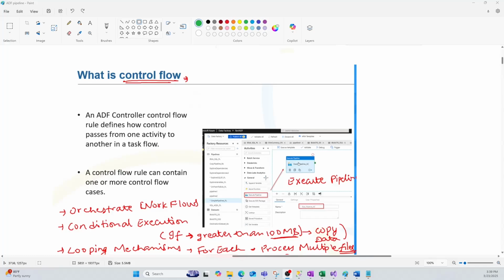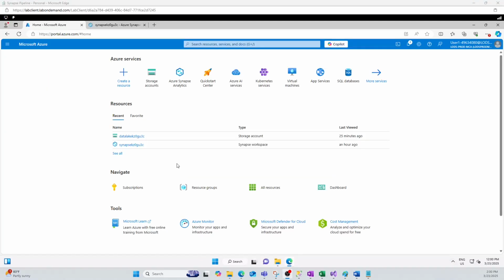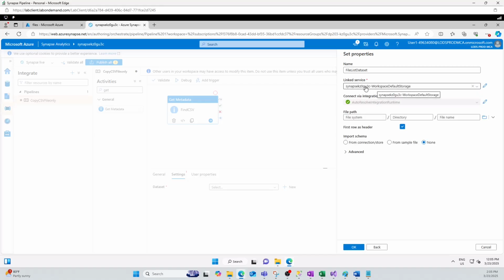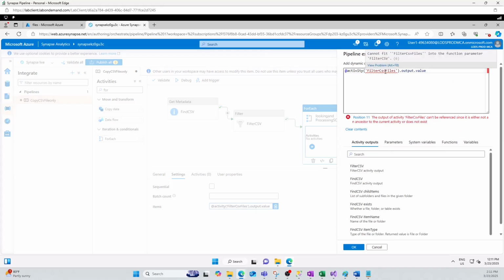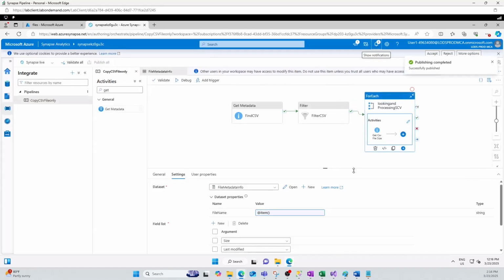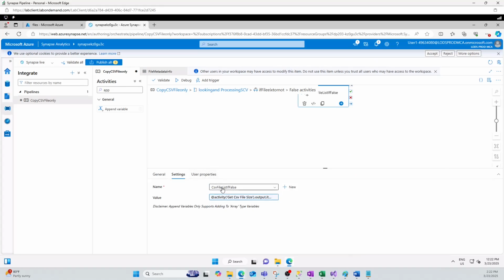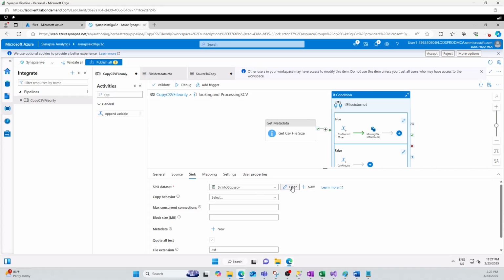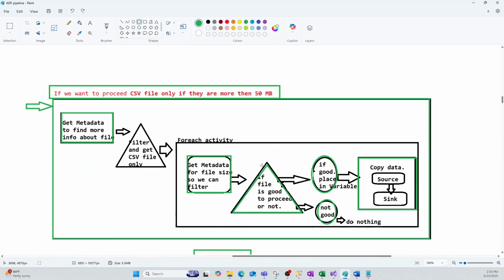Control Flow Activity in Azure Synapse pipeline | If, For Each, filter, copy data | Full Demo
In this video, I demonstrate how to use Copy Data Activity in Azure Synapse with Control Flow to manage data workflows. We will cover key activities like If condition, Get Metadata, ForEach loop, Lookup activity, Set Variable, and Append Variable to create flexible and dynamic data pipelines.

📌 Topics Covered:

How control flow works in Azure Synapse

Using If Condition to manage control flow logic

Get Metadata to retrieve information about source data

ForEach loop for iterative operations

Implementing Lookup activity for data transformations

Using Set Variable and Append Variable for dynamic variable management

Running the pipeline and checking the results